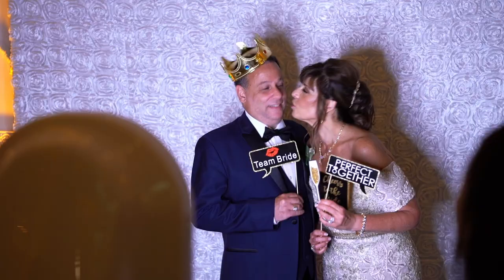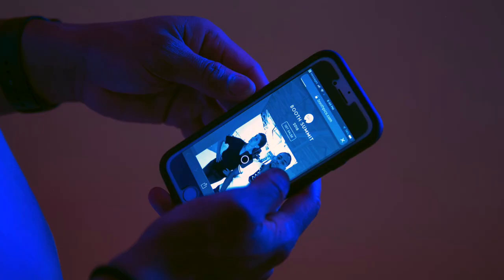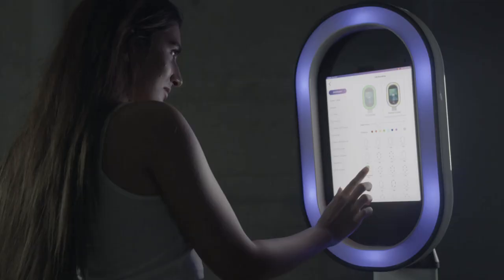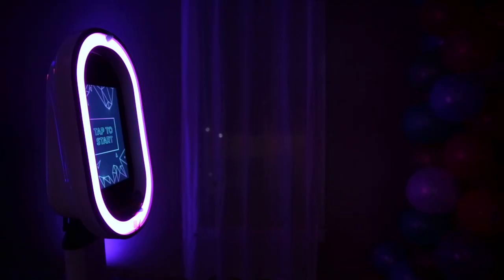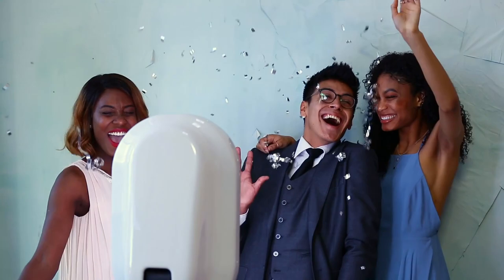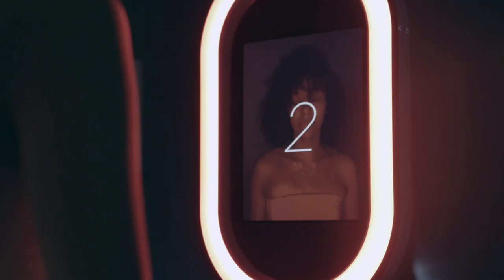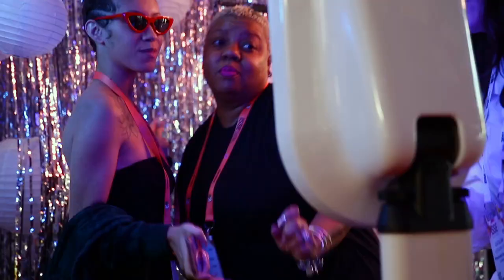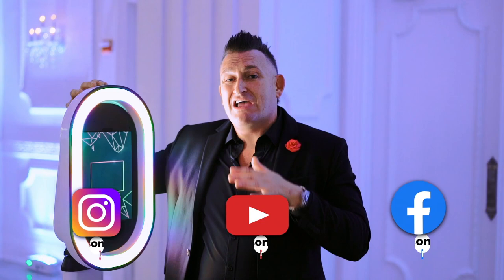The easiest photo booth to own and operate - THE SALSA BOOTH (A MUST)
IN this video I share my thoughts on the easiest to use and most profitable photo booth on the market - the SALSA BOOTH by Photobooth Supply Co.

Do you want to own and operate your very own photo booth?

The salsa photo booth is the perfect option for those who are looking to start a business in this industry. With its easy set up, friendly interface, and affordable price tag it's no wonder why so many people love this product!

If you're looking for the easiest photo booth to own and operate, look no further than the salsa booth. This easy-to-use photo booth is perfect for weddings, parties, or any other event that might need some great pictures!

Seriously, photo booths are a great way to boost up your bottom line and increase the services you are able to bring to the table for people having parties and events, and the SALSA is seriously the easiest to own for a number of reasons.

1. Transportation - YOU CAN FIT THIS PHOTO BOOTH IN THE FRONT SEAT OF ANY CAR.

2. Software - This booth can be maintained remotely using the platform created by Photo Booth Supply CO.

3. Experience - The booth offers Pictures, Boomerangs, GIFS, Video, Green Screen, A VIRTUAL Option, Digital props, hands-free control, texting, social sharing, and PRINTING.

4. Its Size, you can use this booth in the tightest of spaces easily

5. Its look, You can customize the booth and the colors of the LED Ring to fit perfectly to any event you are on.